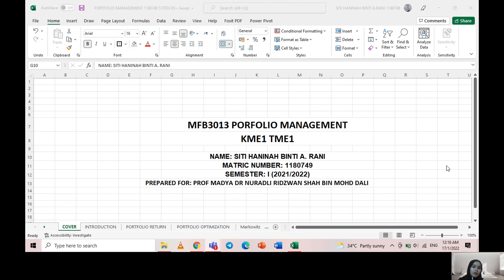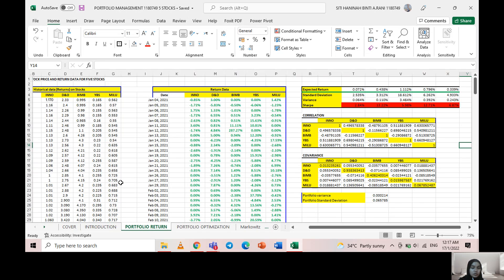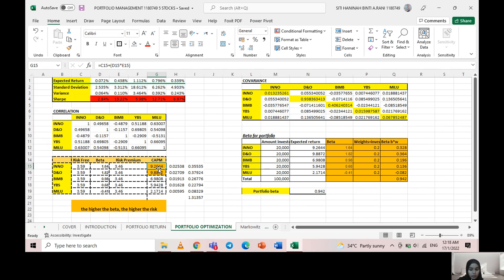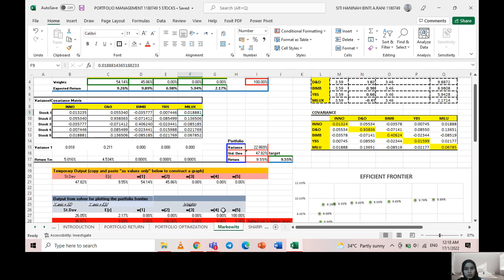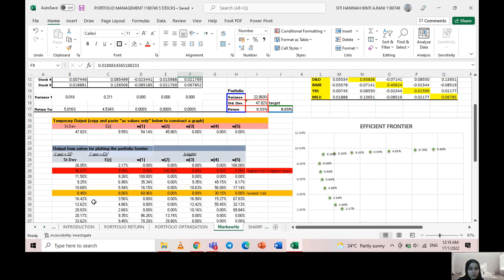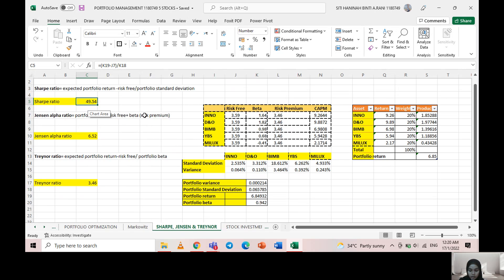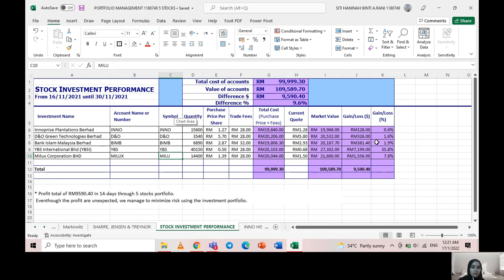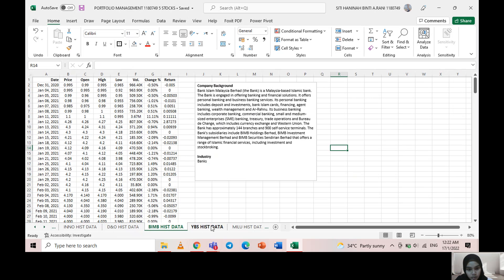PORTFOLIO INVESTMENT 1180749 SITI HANINAH KME 1